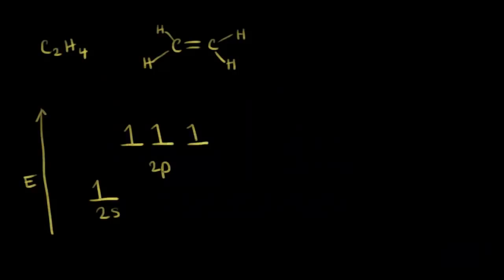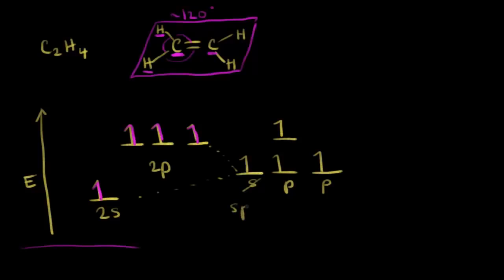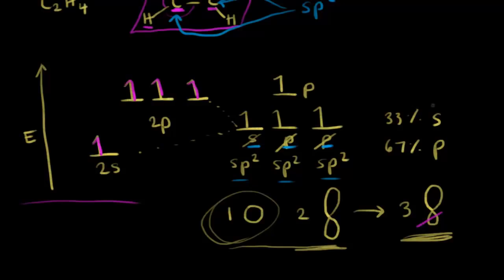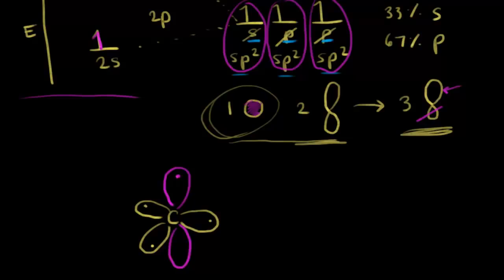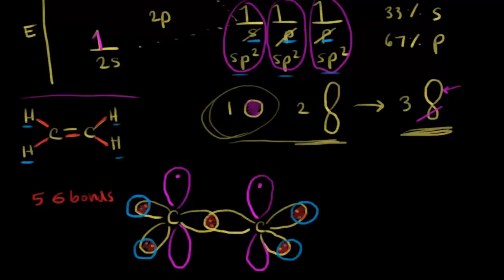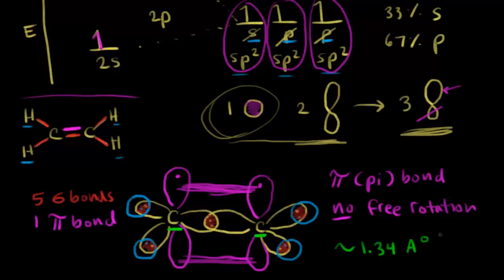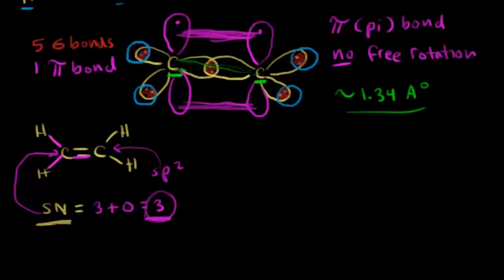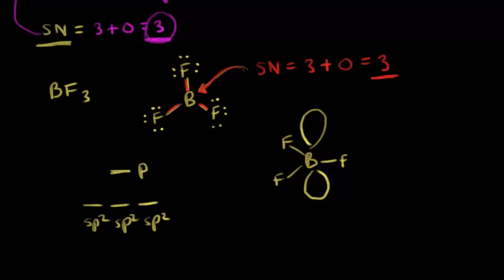Sp2 hybridization | Chemical bonds | Chemistry | Khan Academy